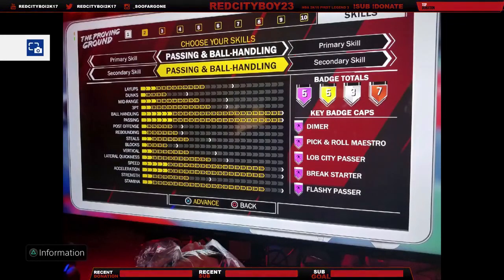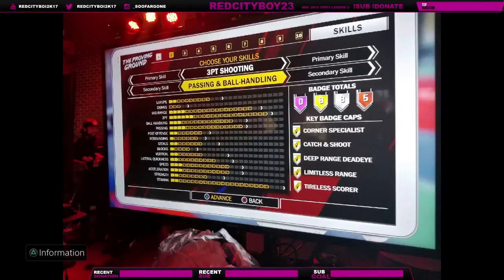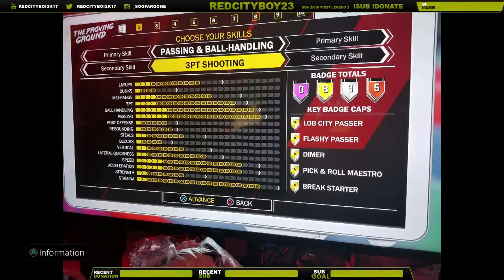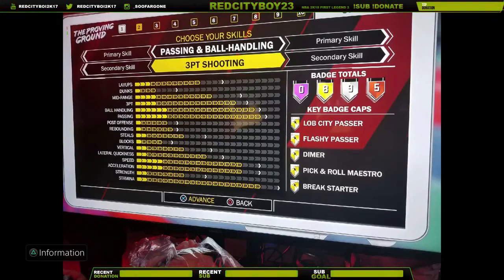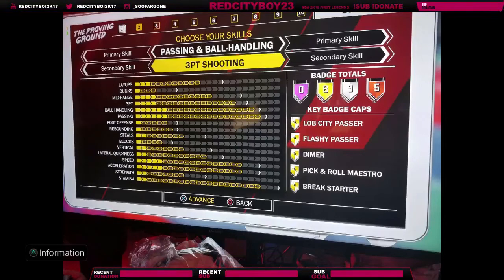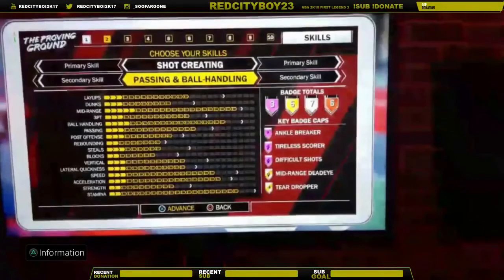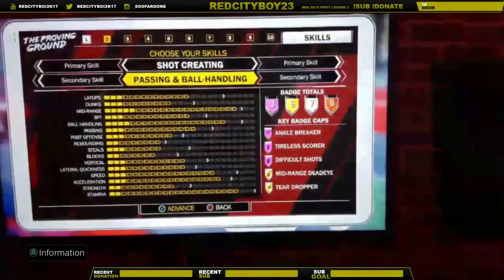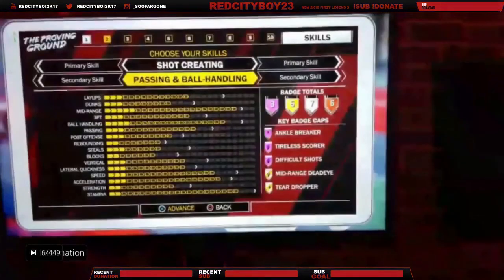NBA 2K18 TOP 3 POINT GUARD BUILDS!!!